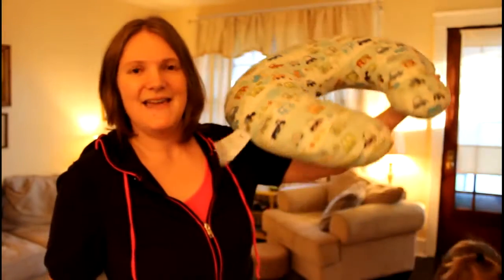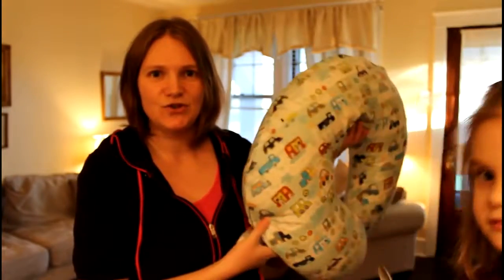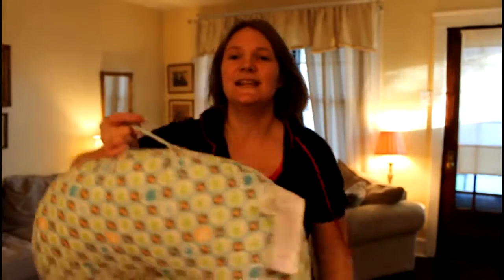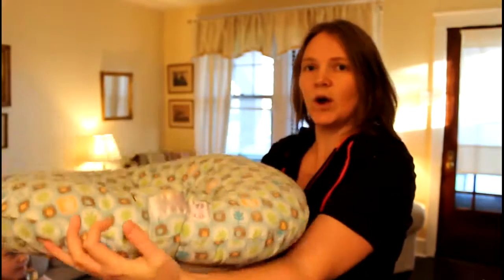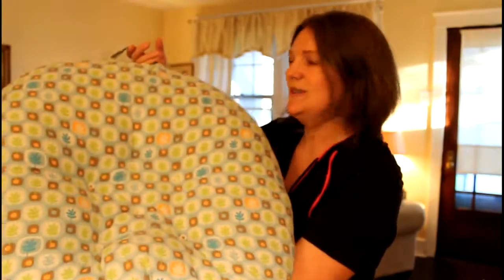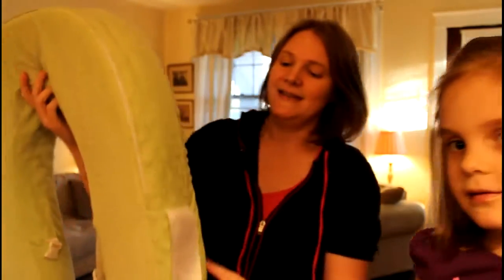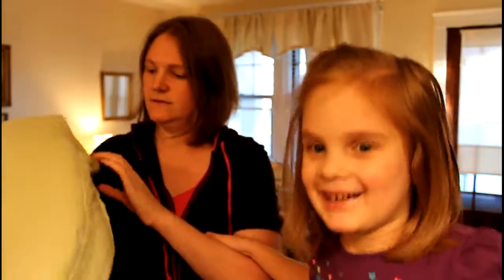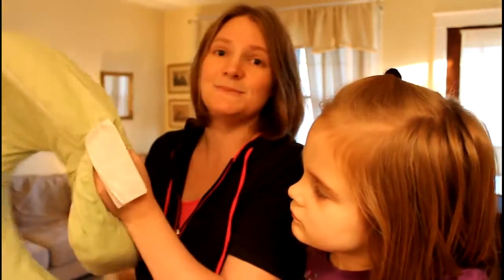Boppy & the EZ 2 Nurse Breastfeeding Pillows The Diaper Dirt Channel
Boppy & the EZ 2 Nurse Breastfeeding Pillows   The Diaper Dirt Channel, Boppy & the EZ 2 Nurse Breastfeeding Pillows   The Diaper Dirt Channel